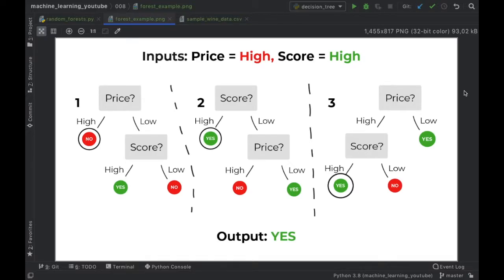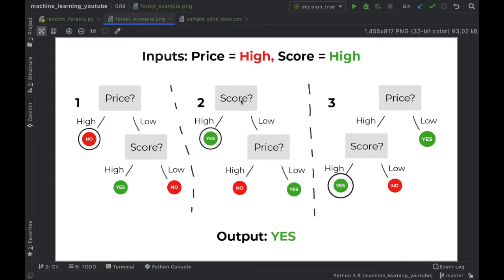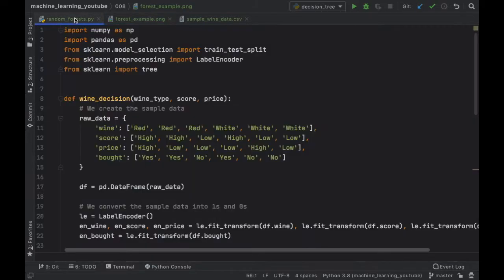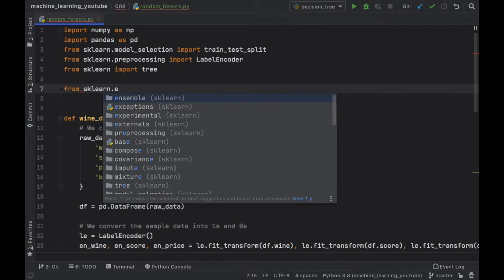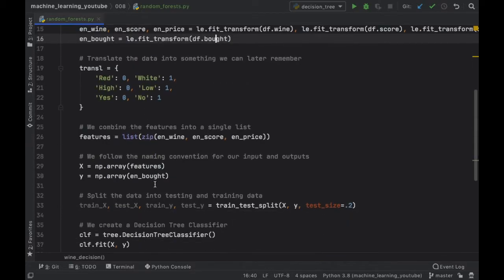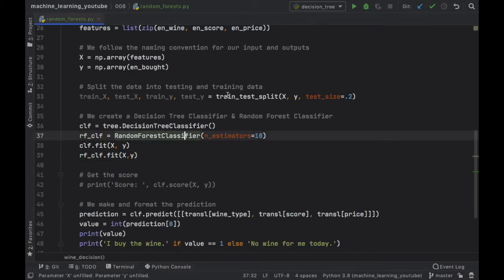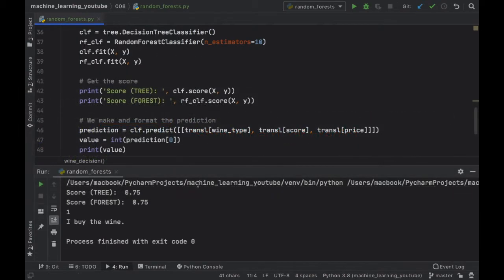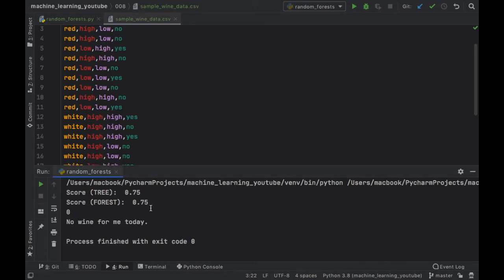Random Forests - Machine Learning in Python Tutorial (Lesson 8)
In this tutorial I'll be showing you how we can use Random Forests along with Decision trees to make some predictions and classifications. Towards the end of the video I make a little mistake in the code and use the wrong classifier, but the theory and lesson still remains valid. Just make sure to change clf.predict to rf_clf.predict.

Stuck? Here's the entire project